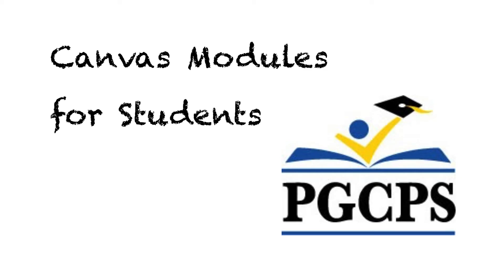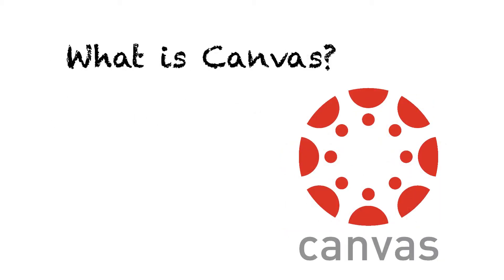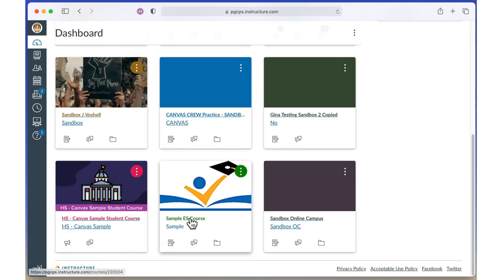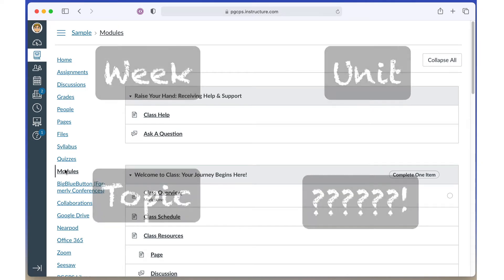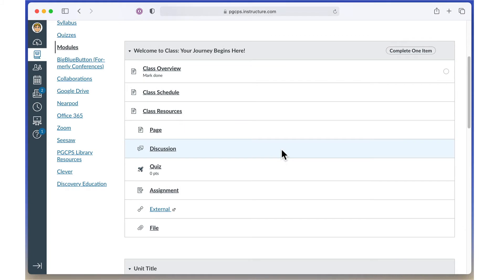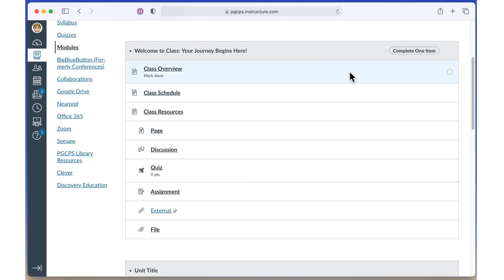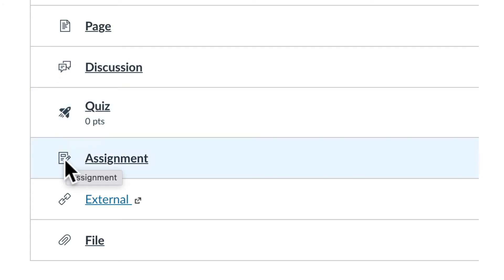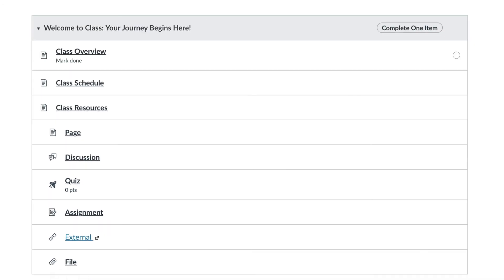PGCPS Canvas Modules for Students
This video shows students at Prince George's County Public Schools how to navigate their online courses in Canvas using Modules.